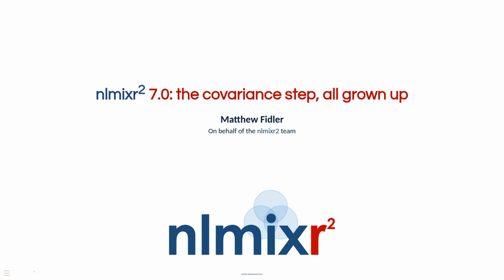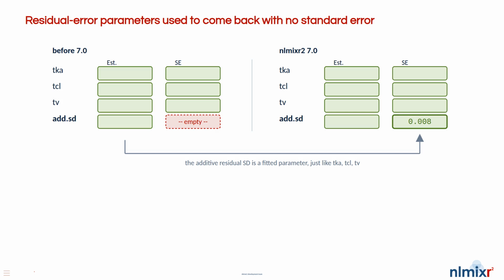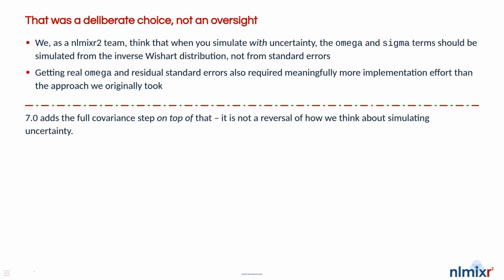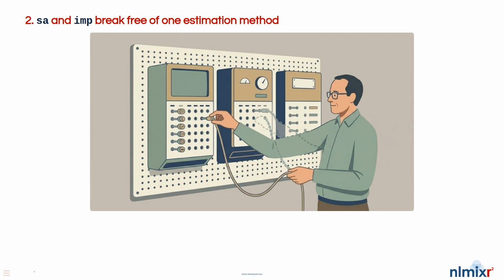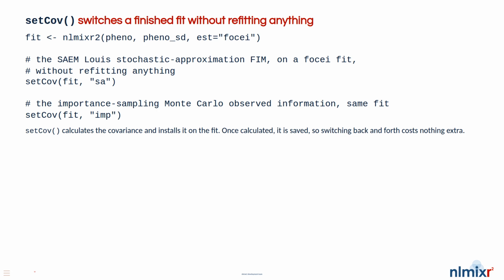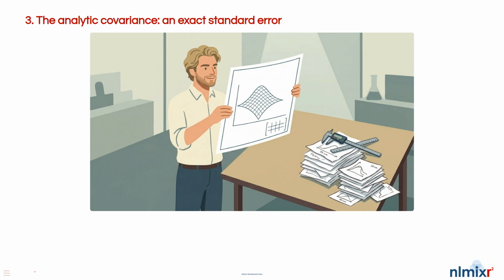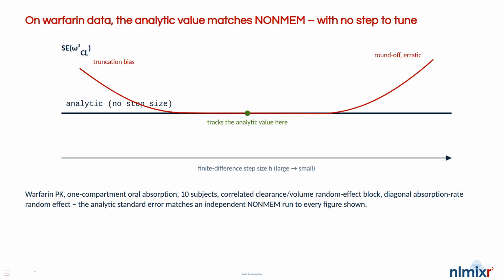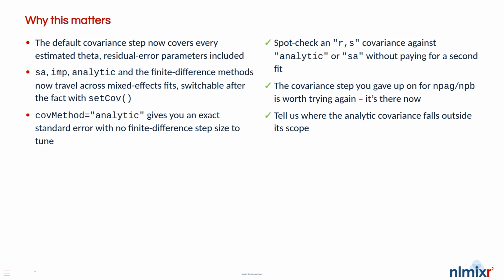nlmixr2 7.0: the covariance step, all grown up.